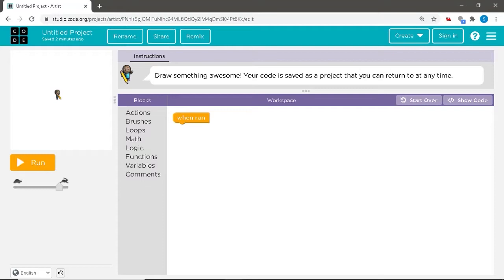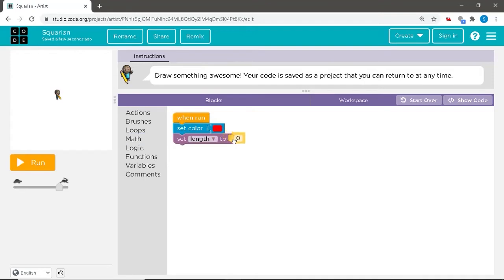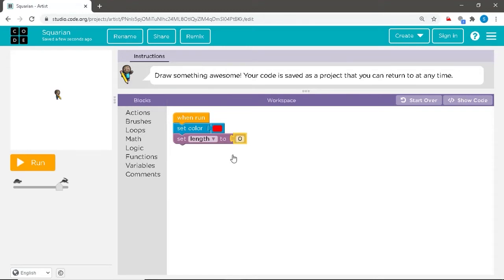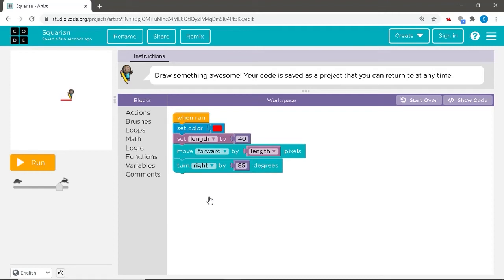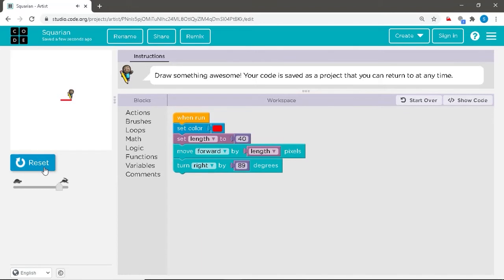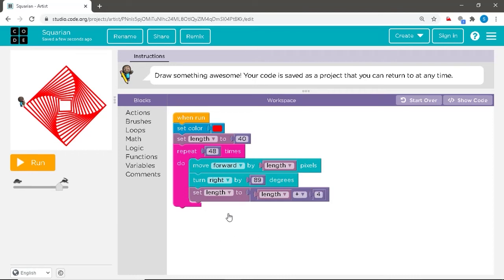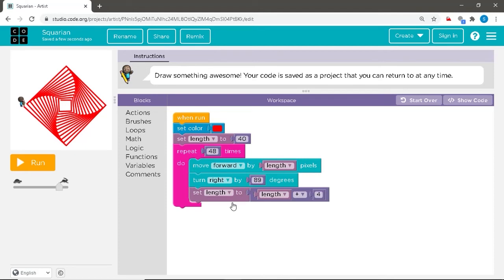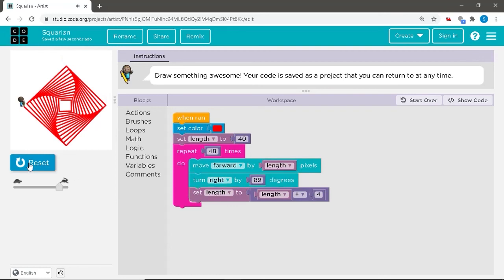Artist Lab 6 - Simple Project of creating a Squarion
In this tutorial, we will do a Simple Project of Creating a Squarion in  Artist Lab on Code.org platform. It will help you get a better knowledge of how to utilize the Toolbox and the Workspace. After watching the video, you’ll have a better knowledge of the code aspect of the Artist Lab.